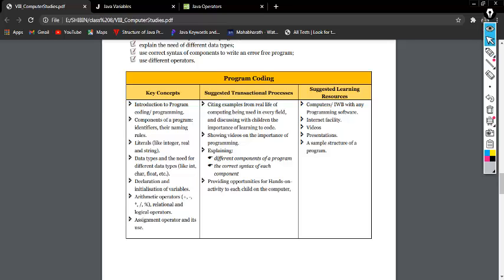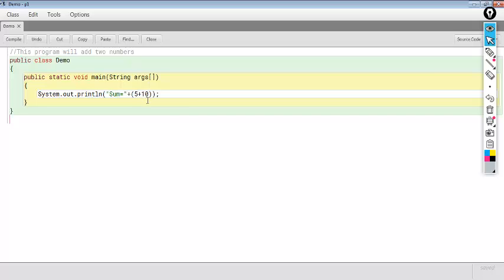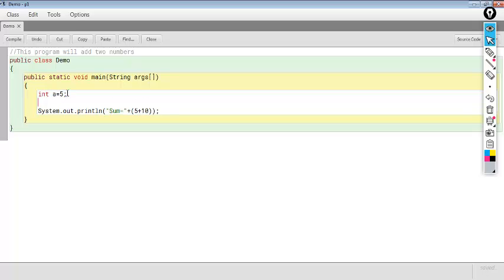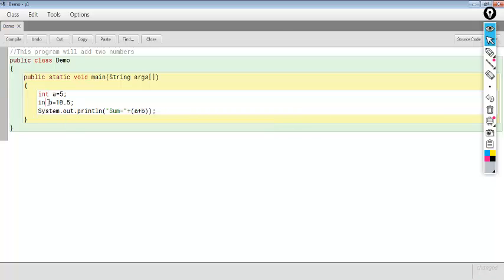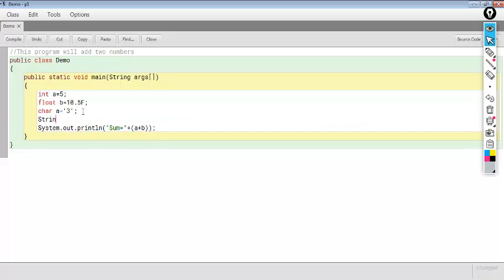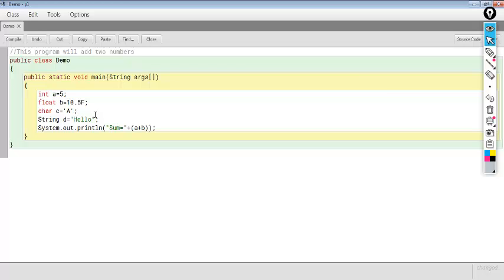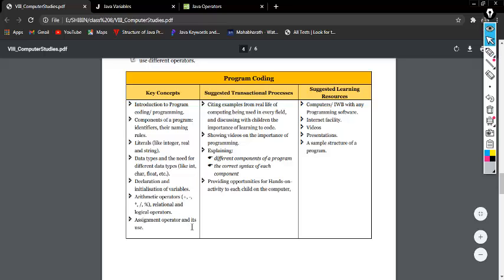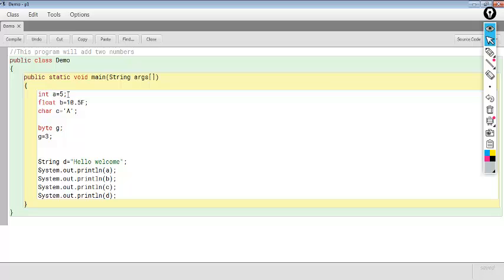Class 8|Variable declaration and initialization|Operators in java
This video explains variables and operators in java